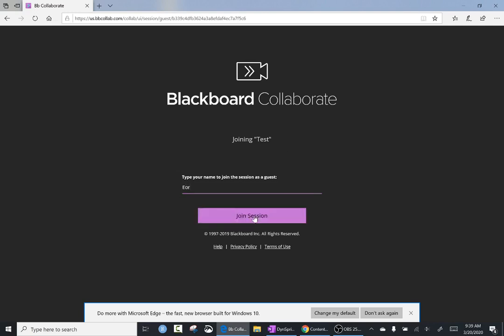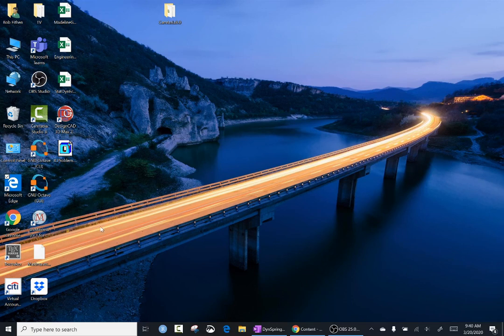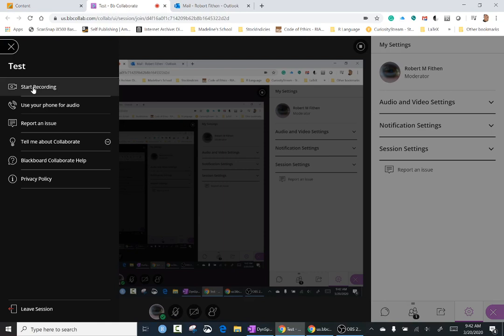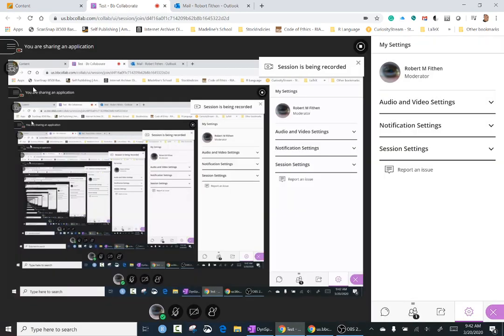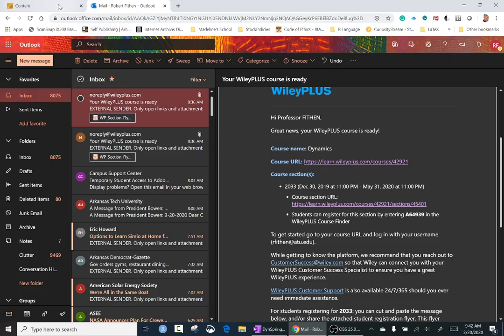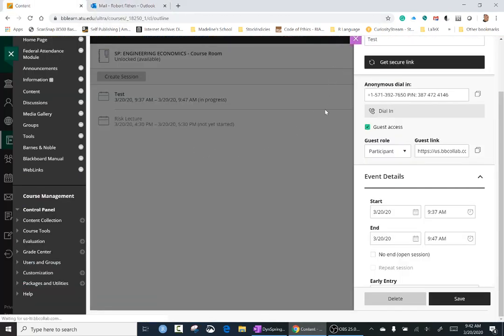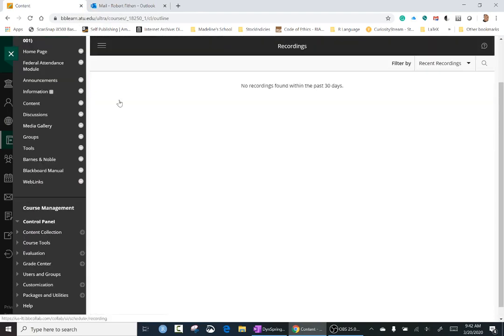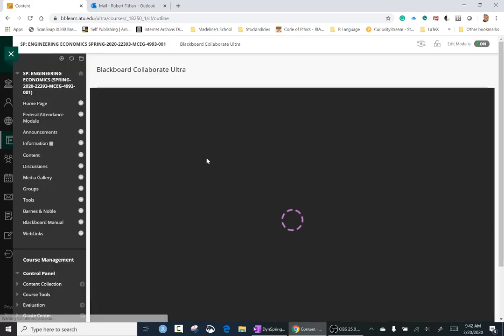Setup For Today's Sessions Later